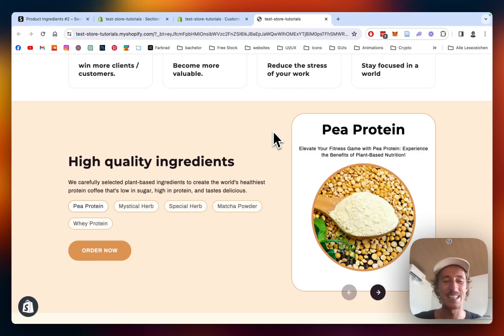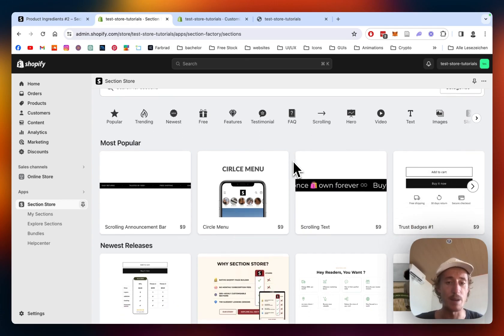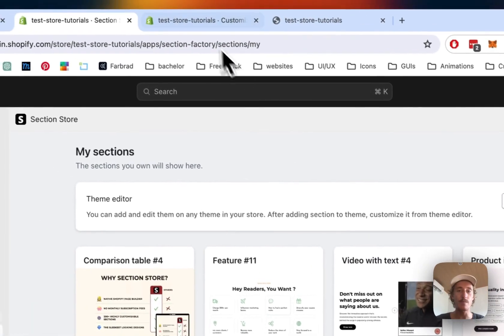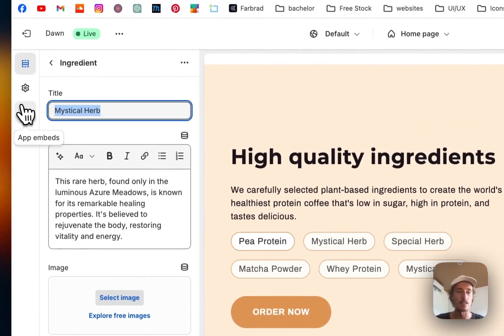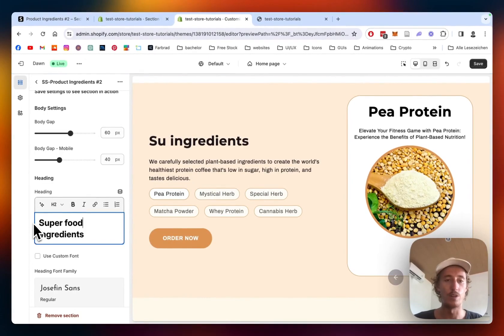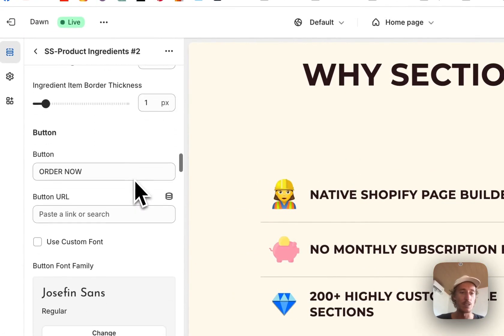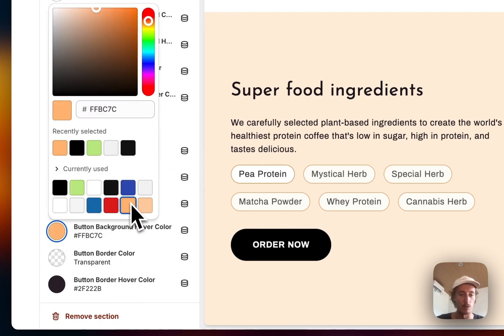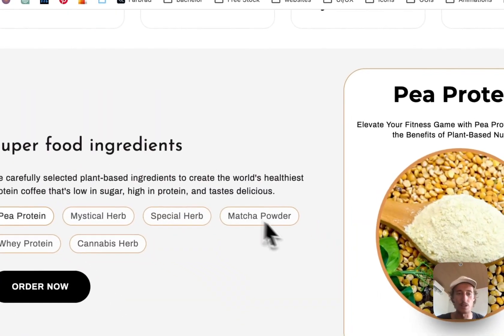How to add Product Ingredient Tabs to Shopify in 2024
Add these fully customizable Product Ingredient Tabs to your Shopify.